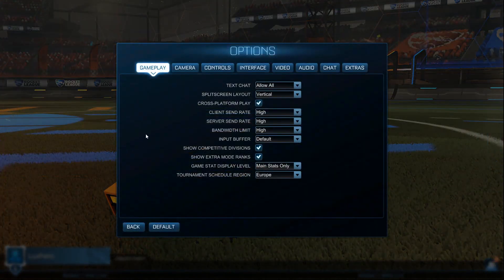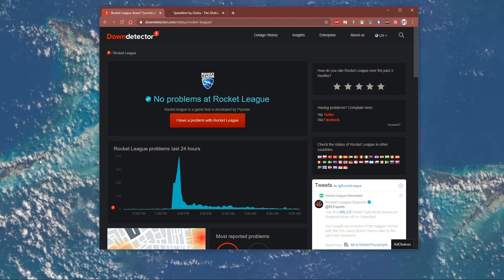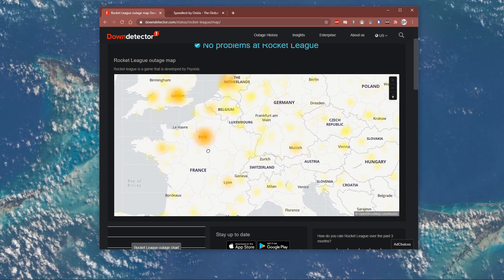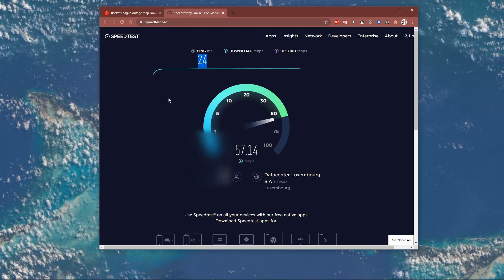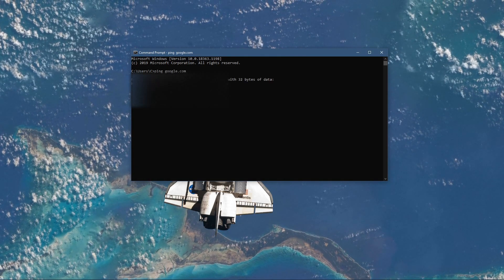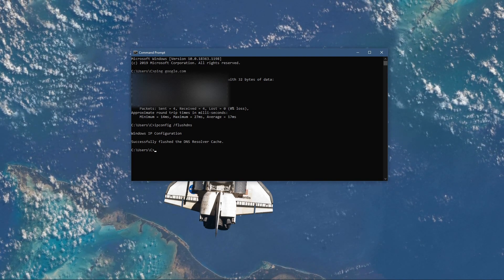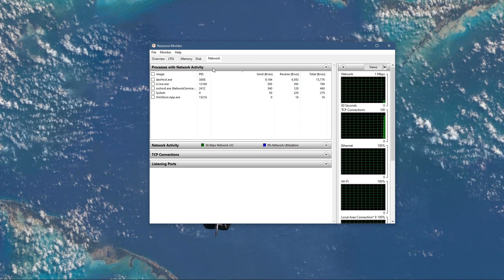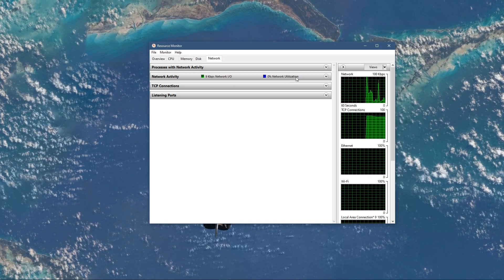Rocket League - How To Fix Network Lag, Packet Loss & Stuttering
A short tutorial on how to fix network lag, packet loss and stuttering when playing Rocket League on your PC.

Timestamps:
0:00 - Introduction
0:14 - Gameplay Settings
0:28 - Server Status Check
0:55 - Network Connection Test
1:12 - Connection Improvement Tips
1:28 - Command Prompt
2:07 - Resource Monitor